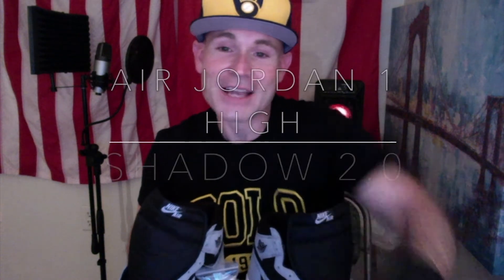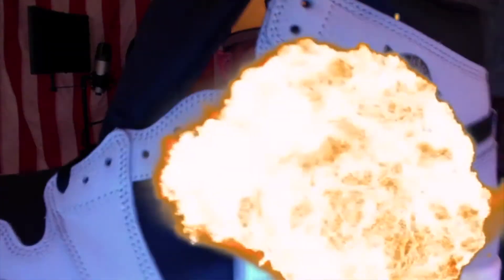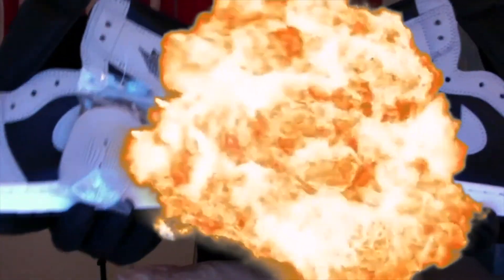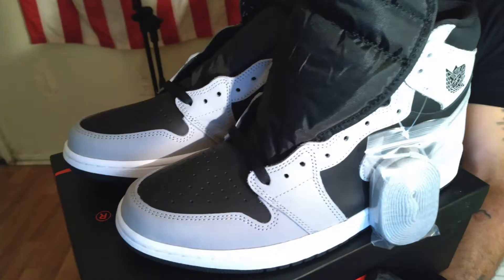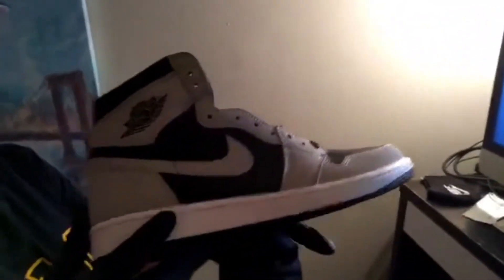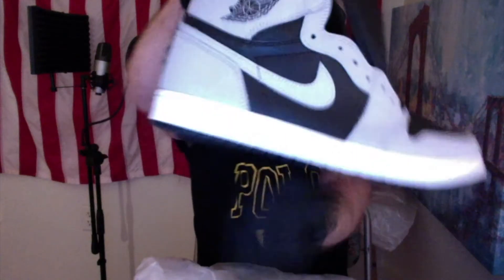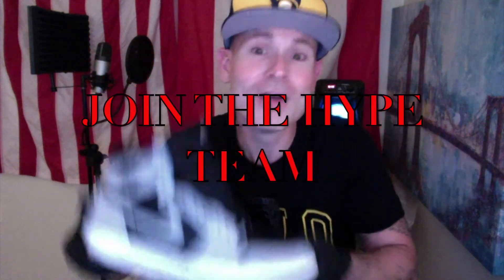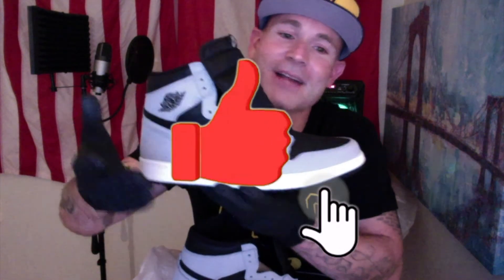air jordan 1 high shadow 2.0 ! review!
IF YOU LIKE TO HELP US AND THE CHANNEL GROW